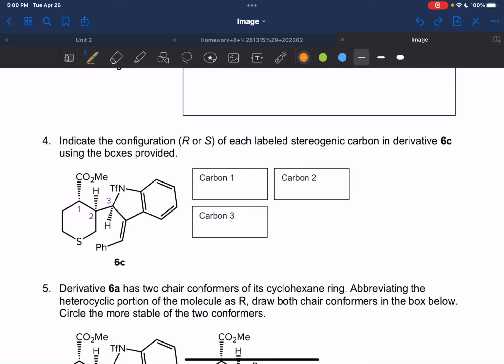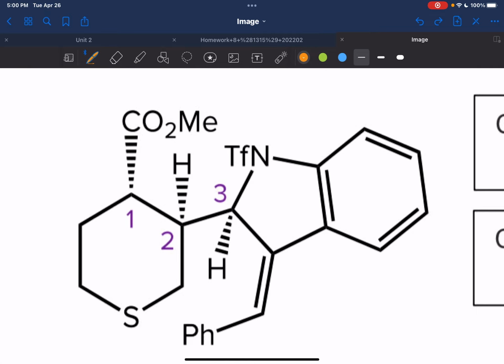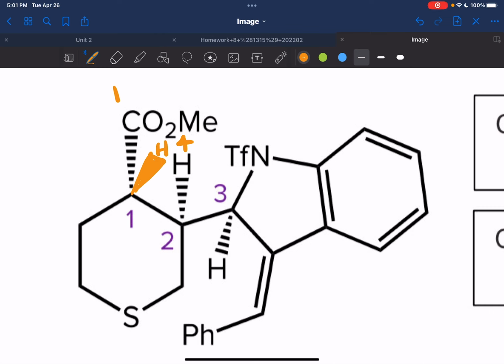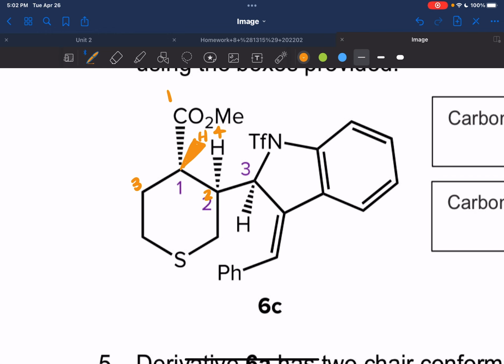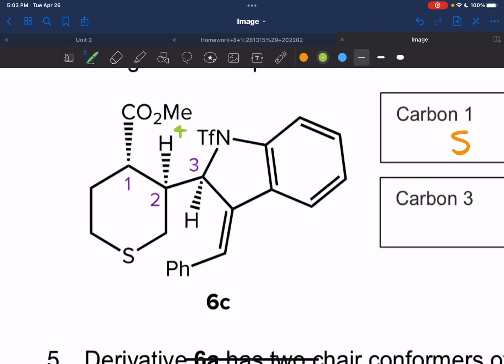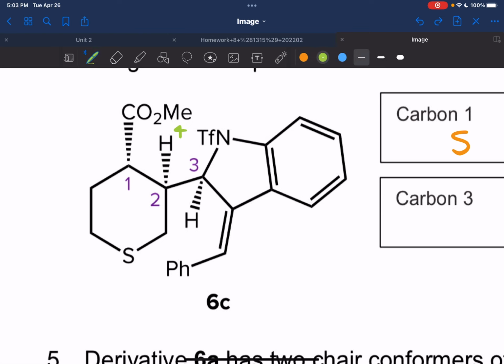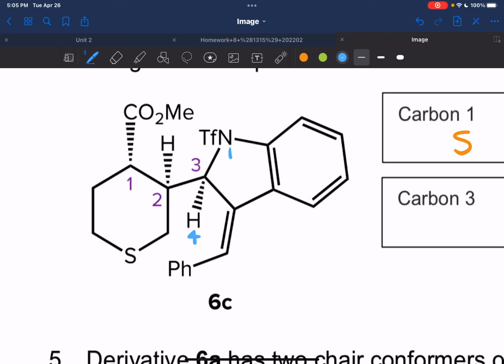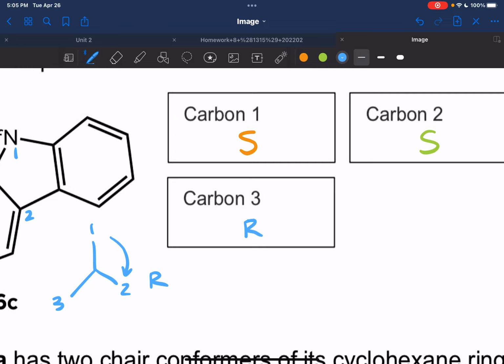Exam 2: I.4